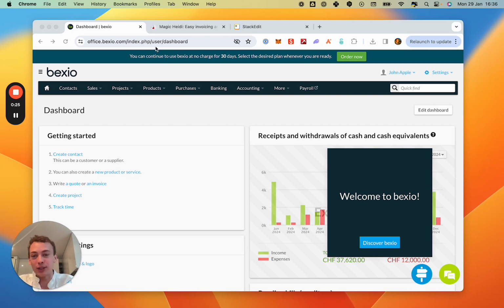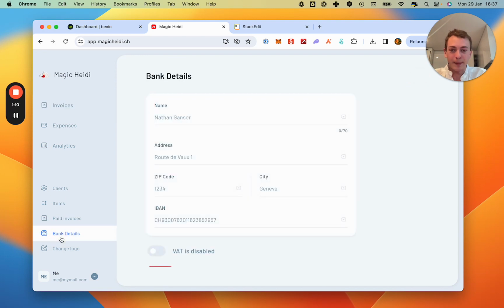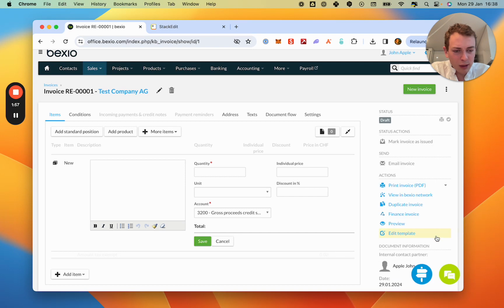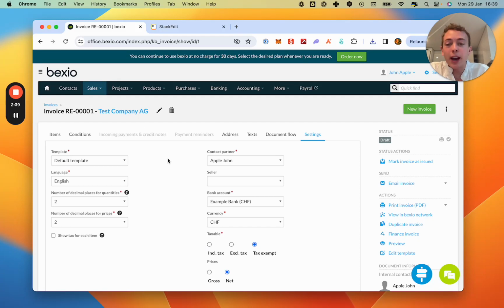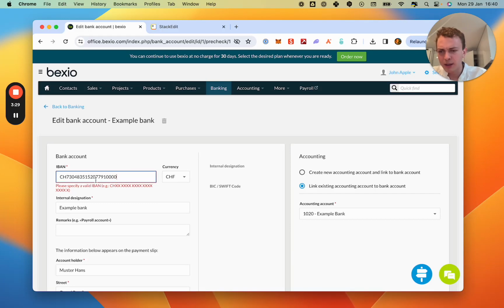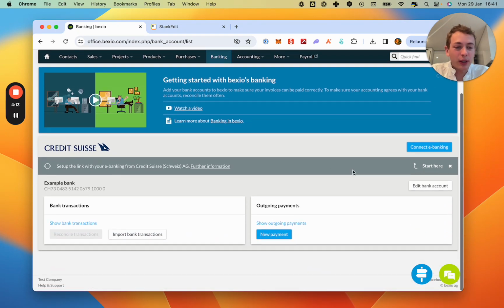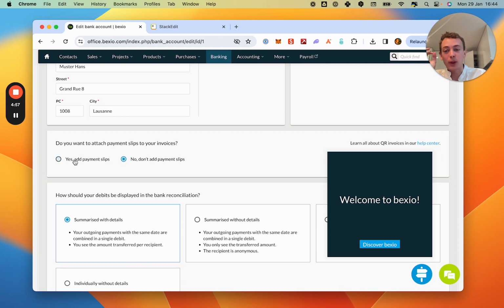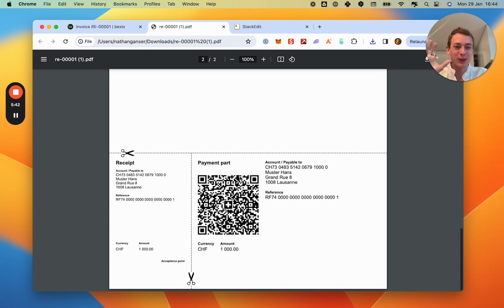Tutorial: Creating QR Code Invoices in Bexio: a video guide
Embarking on the invoicing journey can sometimes feel like navigating a maze, especially when dealing with QR code invoices in Switzerland. In this detailed tutorial, we dive into the complexities and simplifications of creating QR code invoices using two different platforms: Bexio and our company's innovative app, Magic Heidi.

Starting with an honest account of setting up a Bexio account, we unveil the layers and potential hurdles one might encounter when generating an invoice with a QR code in this widely-recognized accounting software. From creating a contact to finalizing the invoice setup, we walk you through each step, highlighting where things can get tricky and offering solutions to common problems, such as setting up banking details correctly to enable QR code inclusion on invoices.

Contrastingly, we introduce you to Magic Heidi, a new, swift, and user-friendly invoicing app developed specifically for the Swiss market. Demonstrating the ease of logging in, evaluating a test invoice, and appreciating the streamlined process of generating a QR code invoice, we aim to show how Magic Heidi stands as a formidable and efficient alternative to traditional invoicing systems.

This video is not just a guide but a comparative analysis that seeks to empower Swiss entrepreneurs, freelancers, and businesses with the knowledge to choose an invoicing tool that best fits their operational needs and efficiency desires.

Whether you're established in your business journey or just starting out, understanding the tools available to simplify your invoicing process is crucial. So, if you're looking to save time, reduce complexity, and make your invoicing process as smooth as possible, this video is for you.